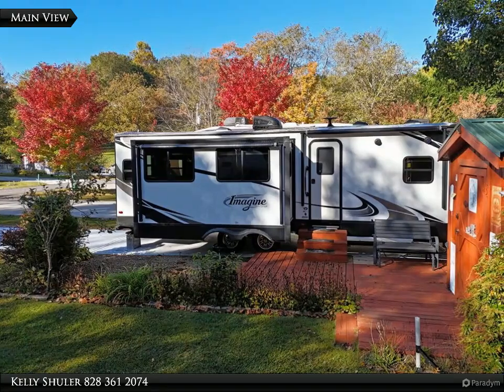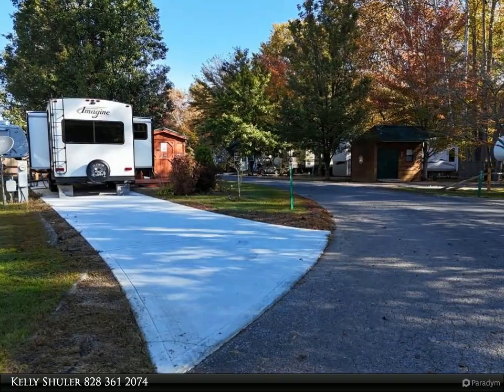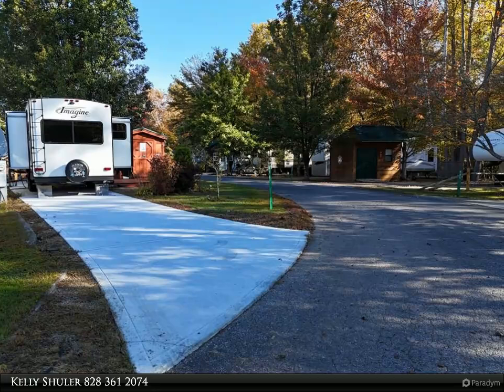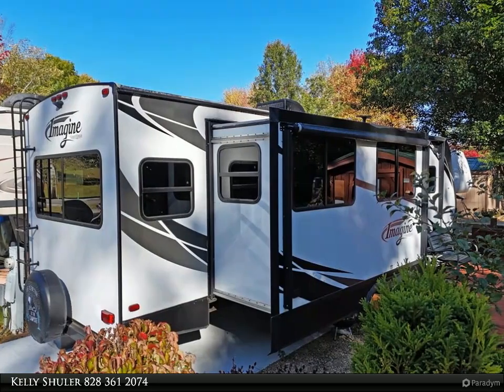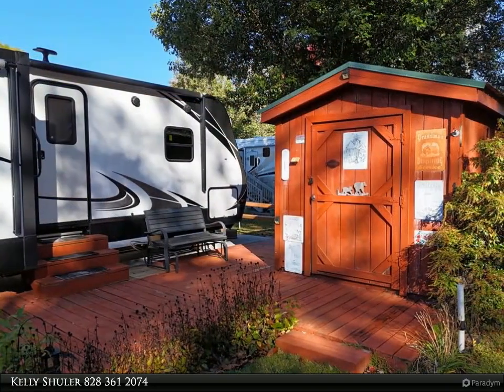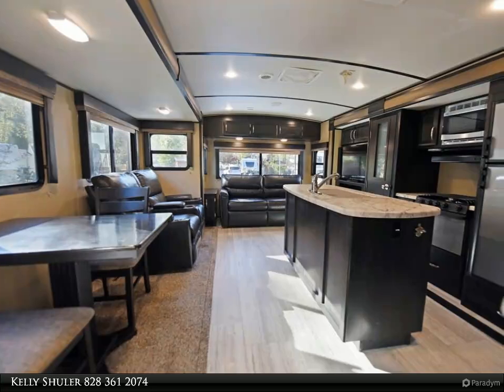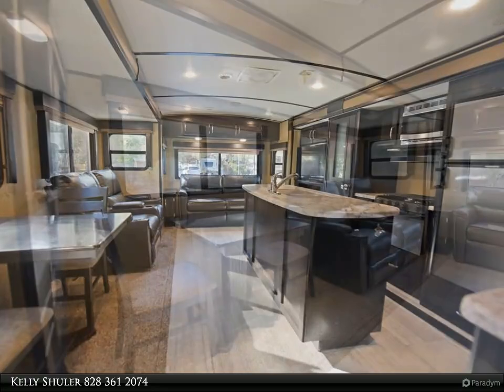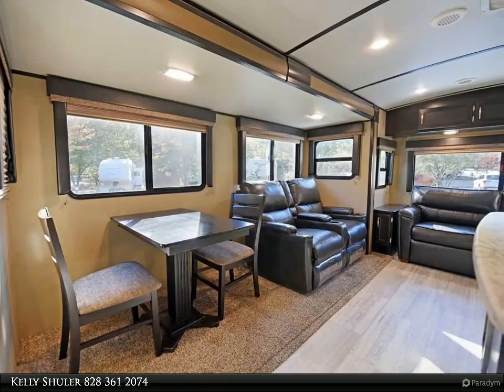496 Vista Circle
MOTIVATED SELLERS!! Introducing your dream RV getaway! This exquisite 2018 Imagine by Grand Design is on a Brand new concrete pad! Step inside this 1BR/1BA featuring an electric fireplace, well appointed Kitchen with a pantry. Outbuilding with electric and Lots of Storage! Blue Tooth Outdoor Speakers with 2 Awnings. Level Lot with Beautiful flowers and best of all it is within walking distance to the Clubhouse and Laundromat. The HOA Fee covers the water, trash, mowing, sewer and common area maintenance.

1 full bath

Kelly Shuler
Coldwell Banker High Country Realty